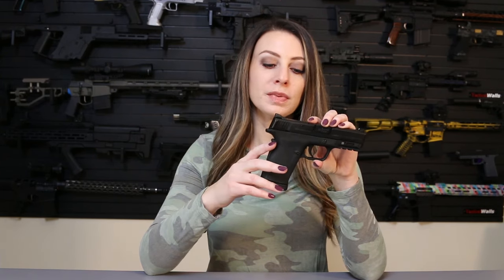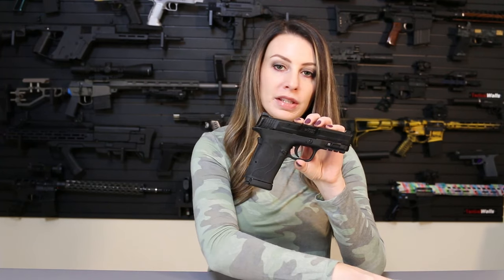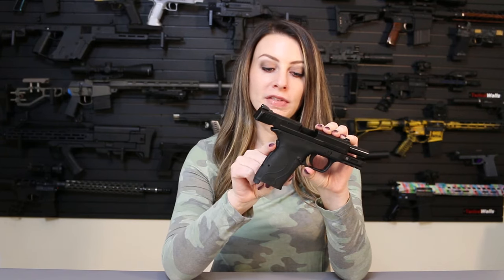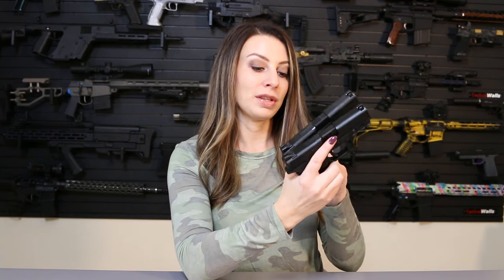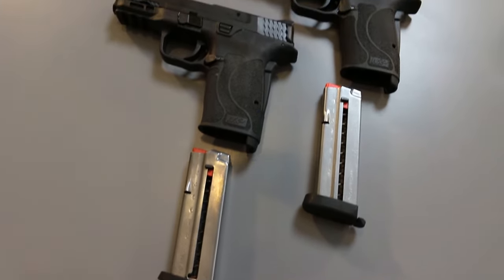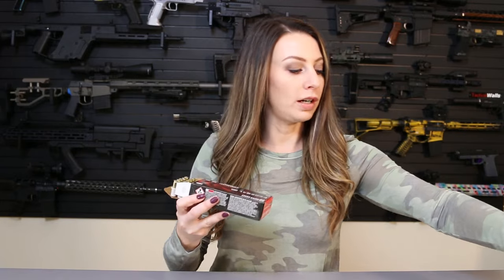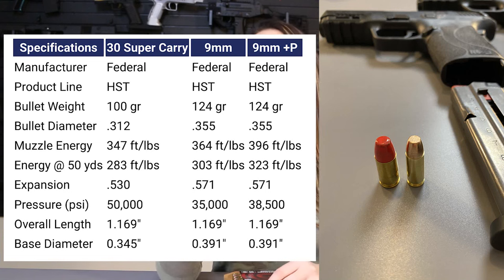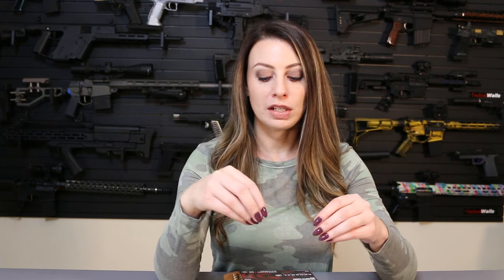S&W Shield EZ In 30 Super Carry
I just got the new Smith and Wesson Shield EZ chambered in the all new 30 Super Carry from Federal Premium. The new cartridge is pretty exciting since it provides performance close to 9mm, similar recoil to 380, but the case is smaller in diameter so you get 20% more ammo in the same size magazine. More rounds is always a good idea in my book, especially for a carry gun. Watch to hear my thoughts on the new pistol and cartridge and see how it compares to the 9mm EZ.

Smith and Wesson provided me with the Shield EZ at no cost to review.